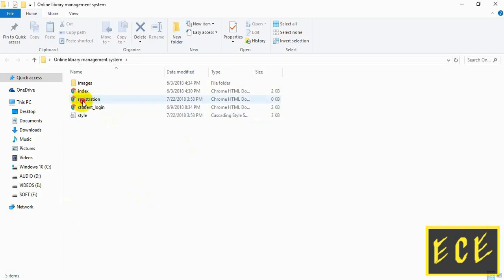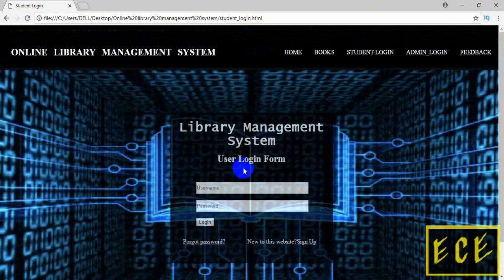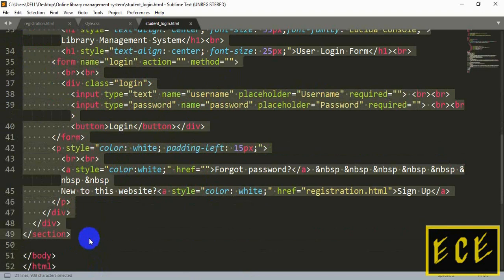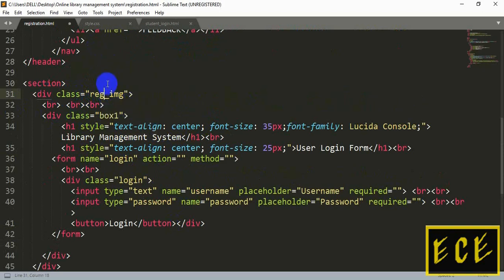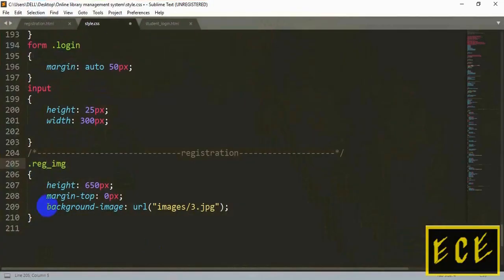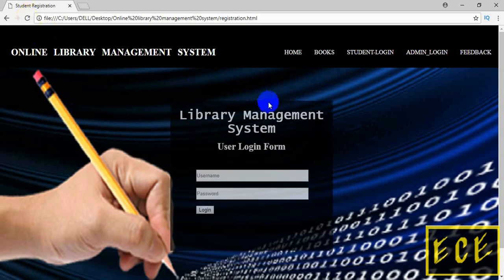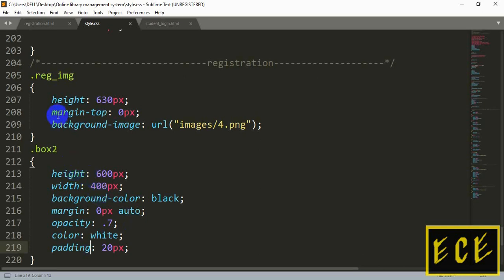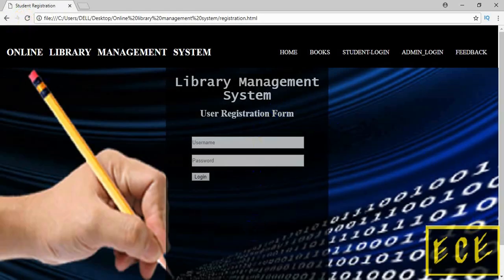Library Management System part-6 | Create a Registration form with HTML,CSS (with code)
Online Library Management system part-6 (the Registration form).
Website design tutorial

Here I’m going to show you all about Web based library management system project using mostly HTML,CSS, PHP and MYSQLI Database. But I’ll use a little bootstrap and javascript in some pages to make our website look more beautiful.